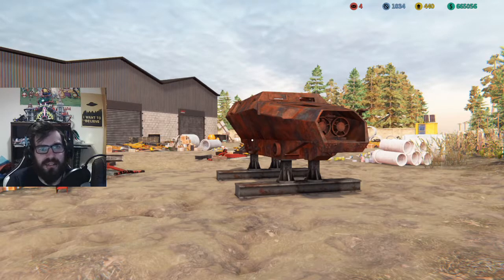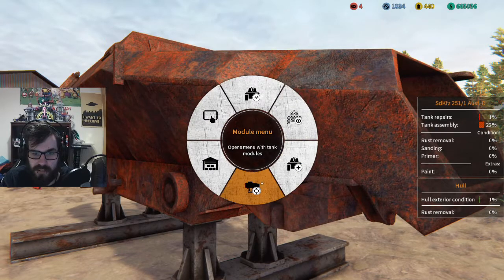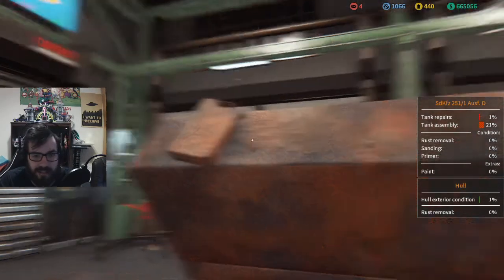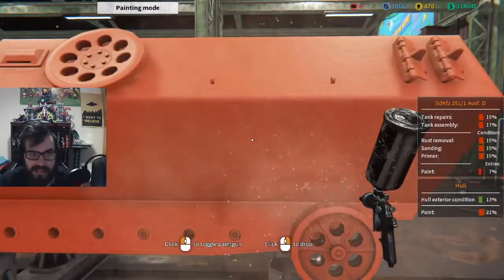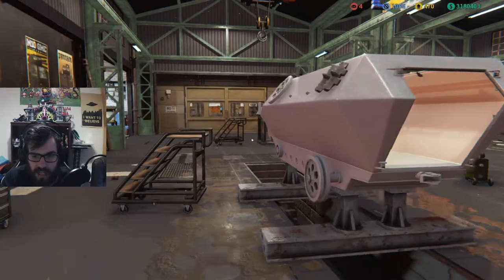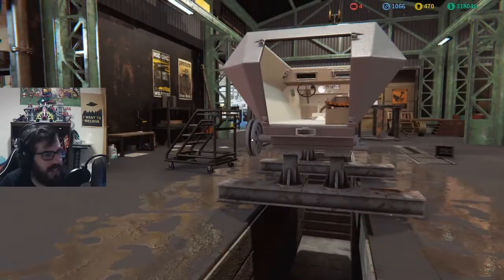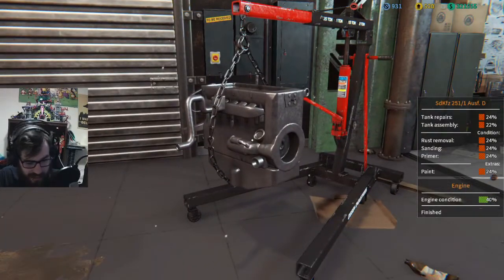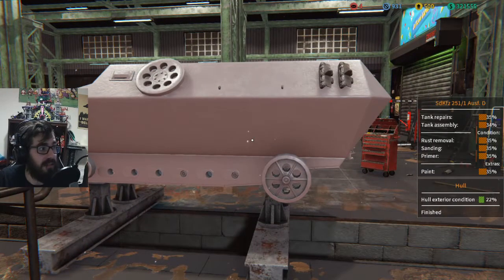Unlimited Scrap? Restoring A Half Track Using Only Scrap Parts!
Today in Tank Mechanic Simulator we have a Sd.Kfz. 251 in our shop of wonders. I show you my little tricks to unlock unlimited scrap, which can be utilized to make a buck load of money. I was very excited to do this restoration for I love the look of this war machine.